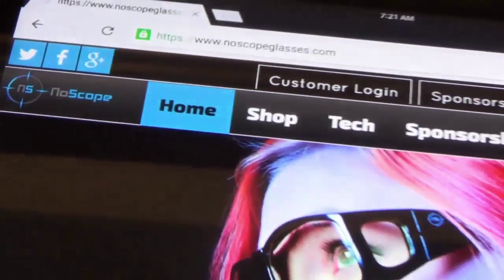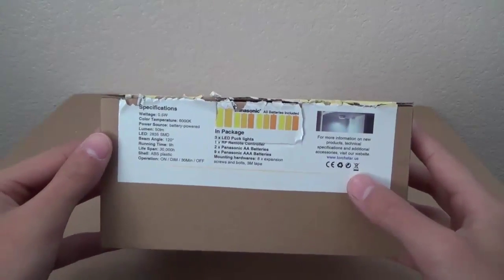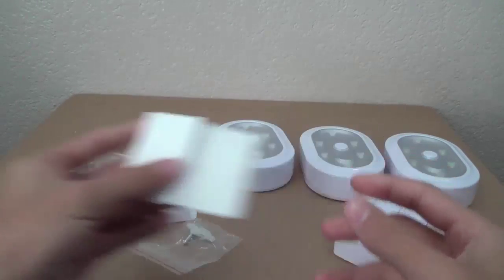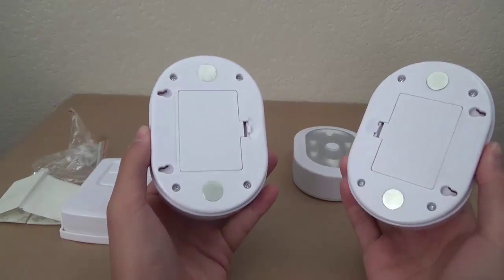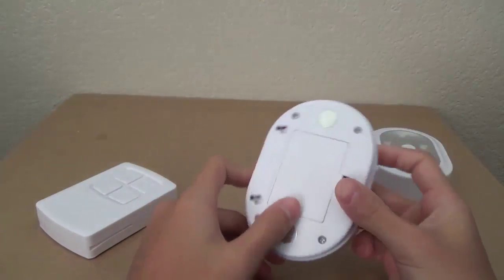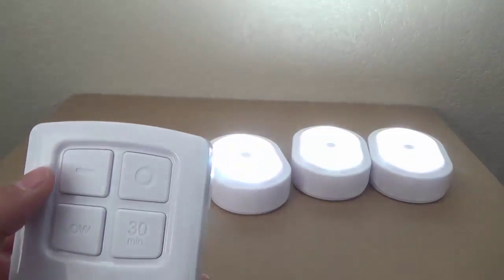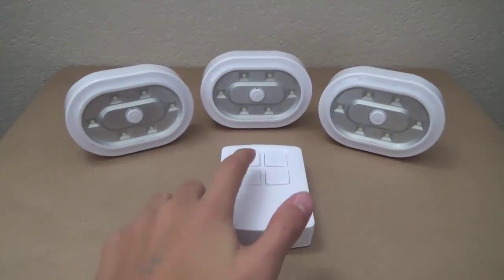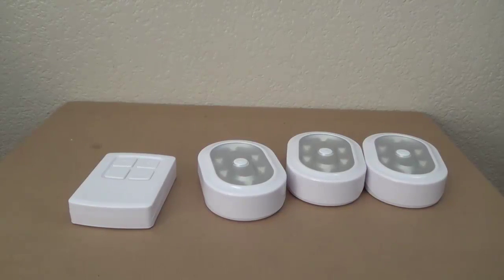Ready to play HOCKEY!?!?! Puck Light - Review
This is the review for the TorchStar Wireless LED Puck Lights (3 pack + remote). These are wireless puck lights to light up a dark area such as a closet, basement, or room in general! In this video you can see a rundown of all the features.  Make sure to check them out because they have some really awesome products!

Amazon Written Review

No Scope Gaming Glasses Actually Work! I can work on my electronic devices for hours at a time without any pain in my eyes! Buy a pair for yourself!

Looking for a no contract YouTube partner program to grow your channel faster, provide unique YouTube opportunities and company or gaming sponsorships? Go hook up with FREEDOM for yourself!